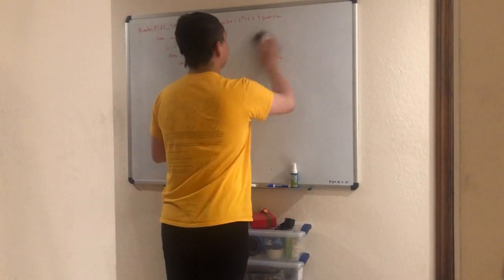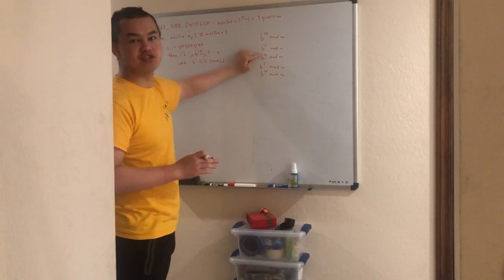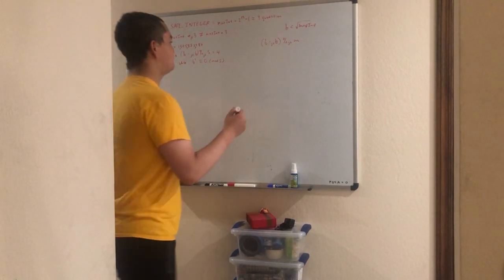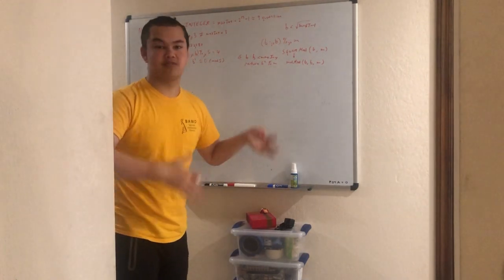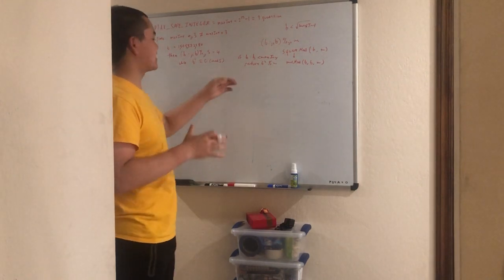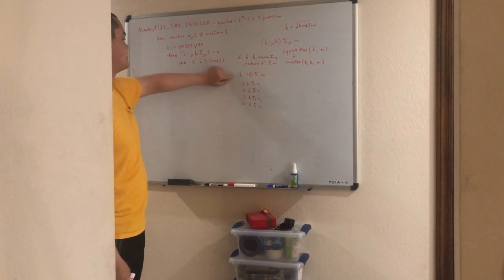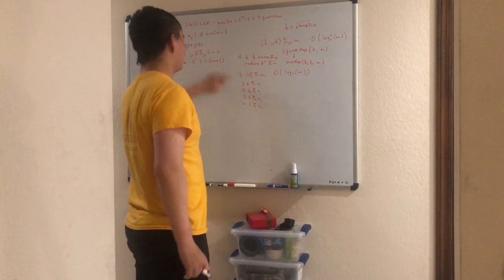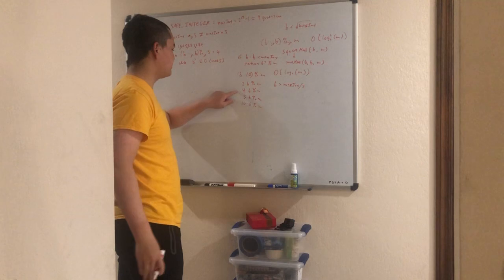Modular Exponentiation in JavaScript (not Desmos)